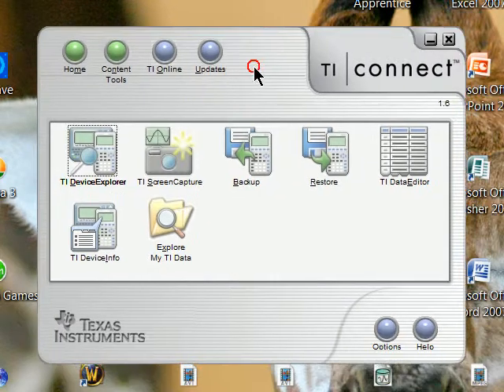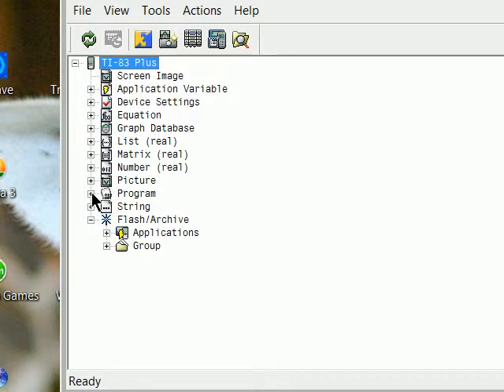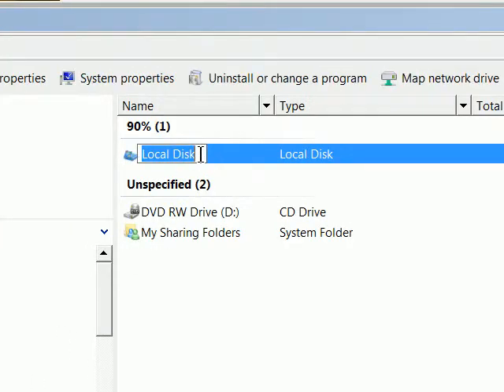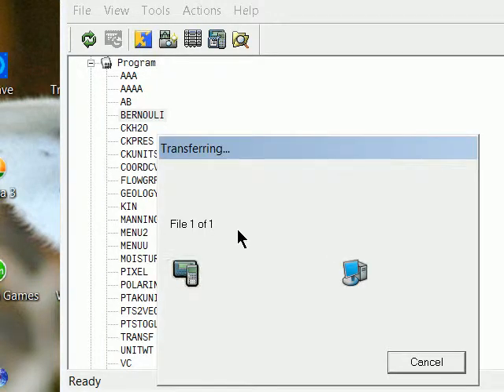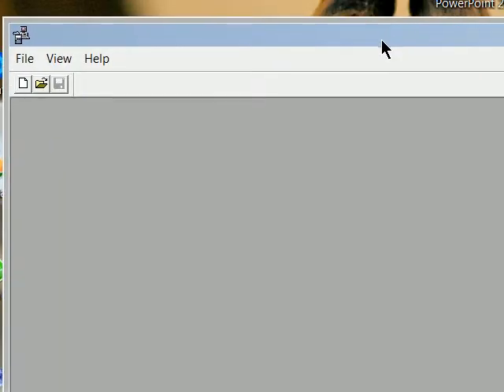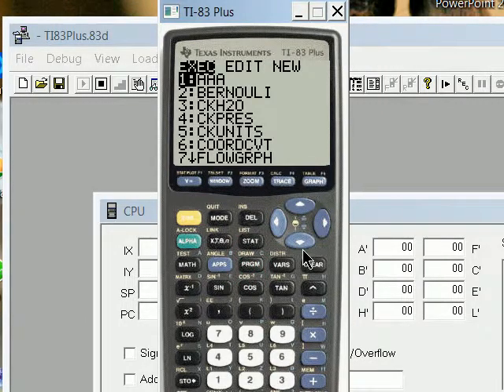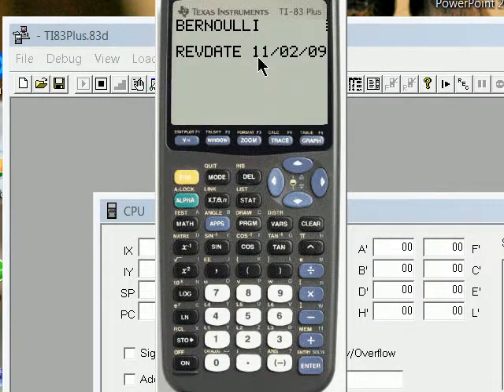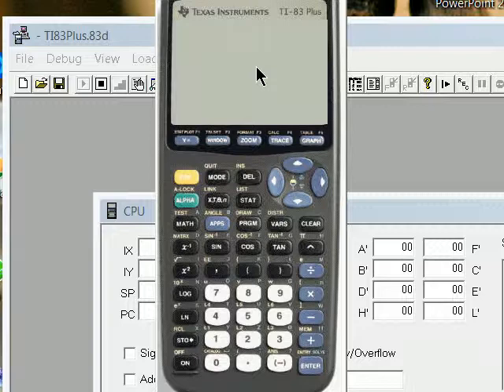TIConnect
Shows a quick view of how TI Connect can be used to keep the emulator on your desktop current to your actual calculator.